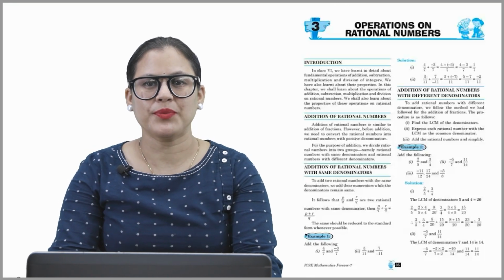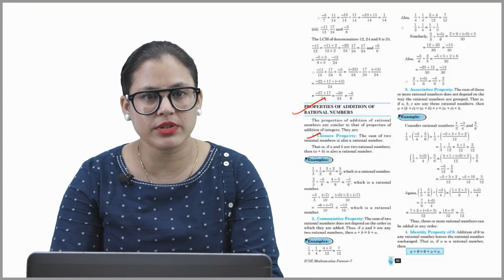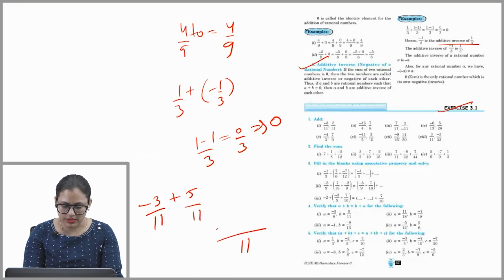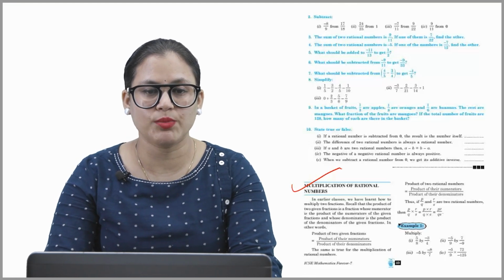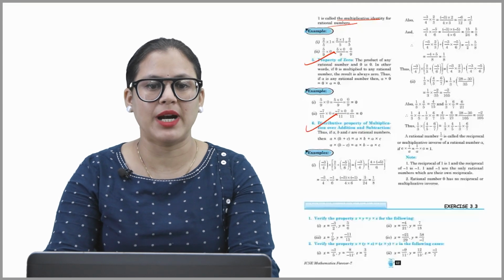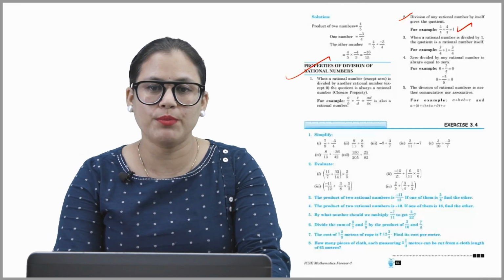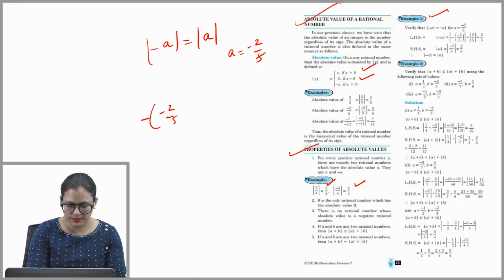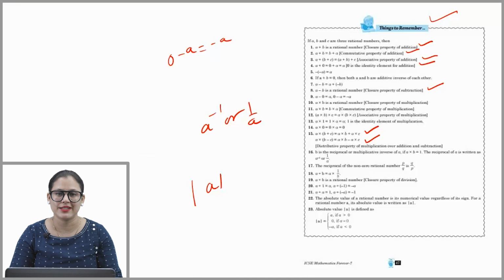Ch 3 | Jay Cee | Forever Mathmatices | Class 7 | Operations On Rational Numbers | For children